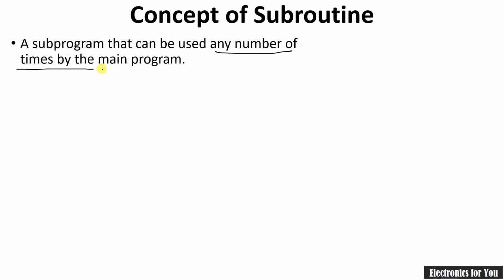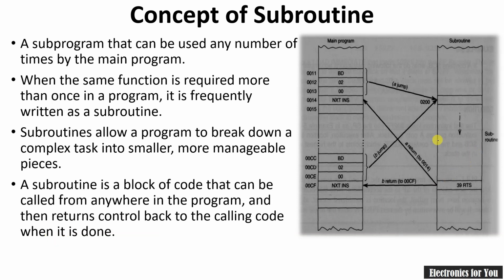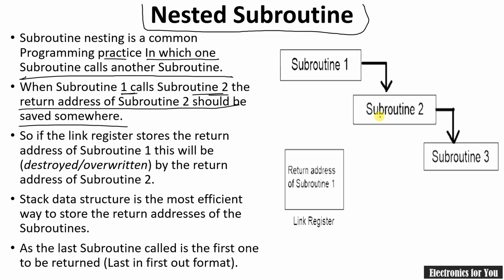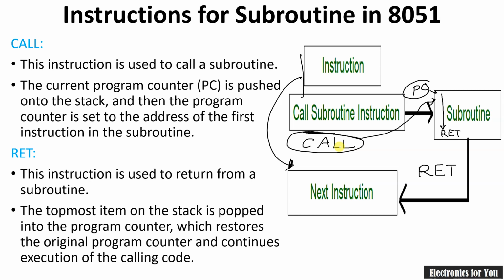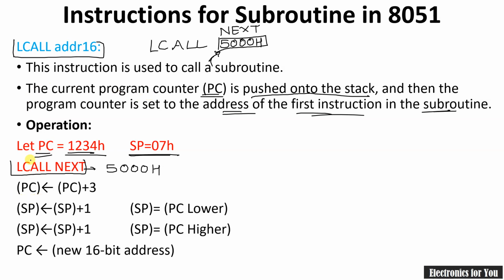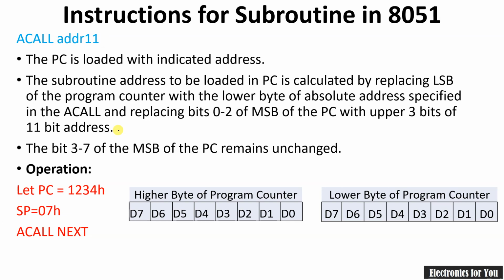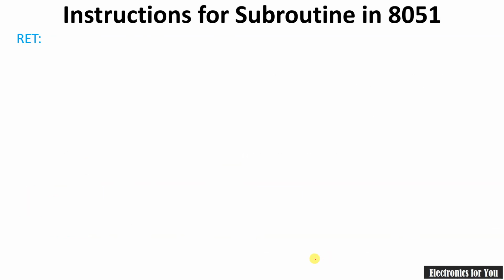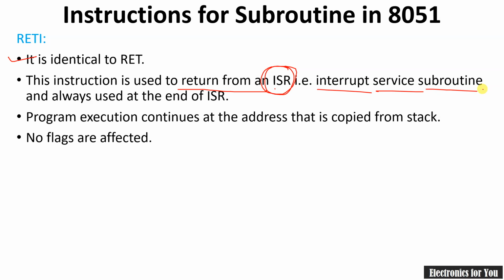Subroutine in 8051 Microcontroller | Instructions used for Subroutine in 8051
for notes.